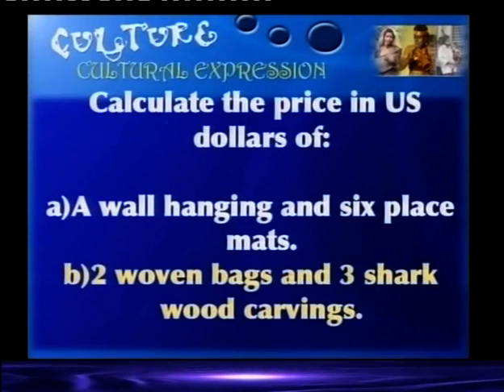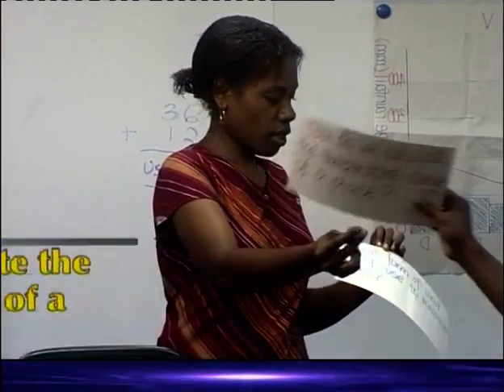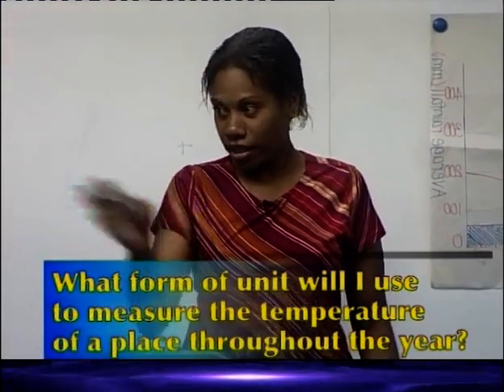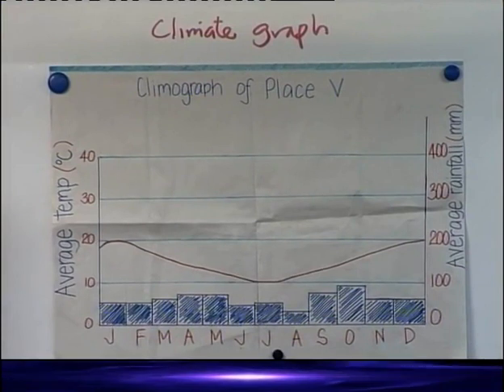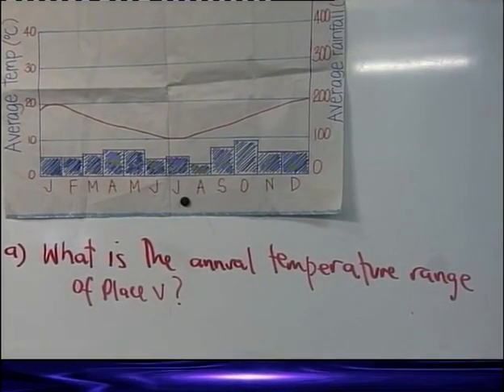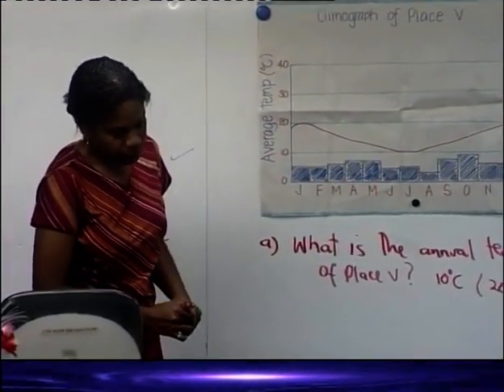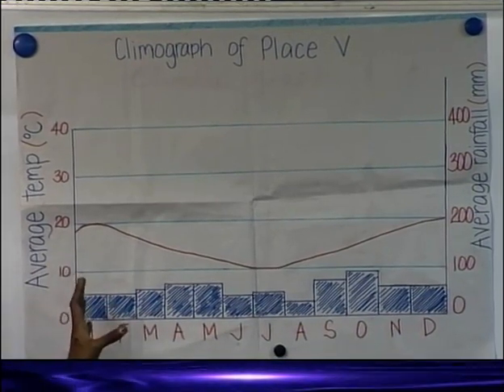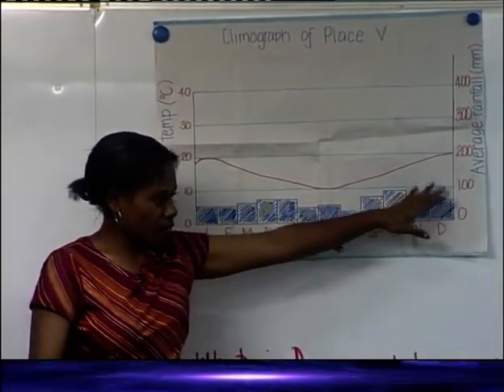Grade 8 Social Science Lesson 100